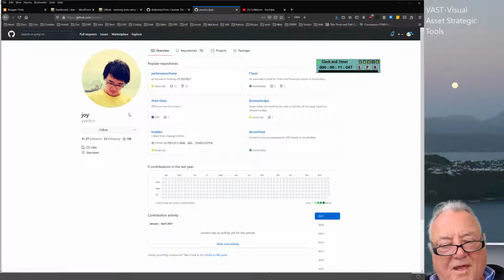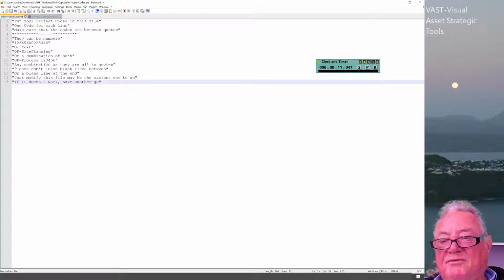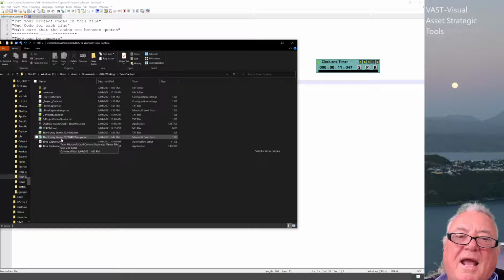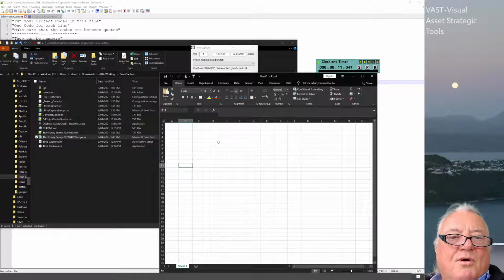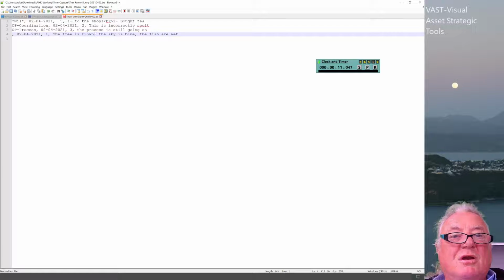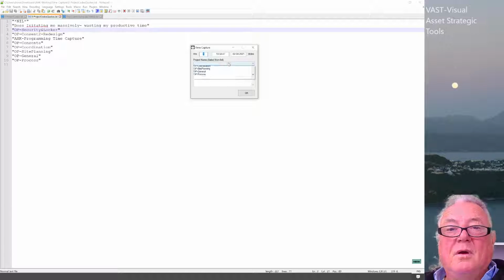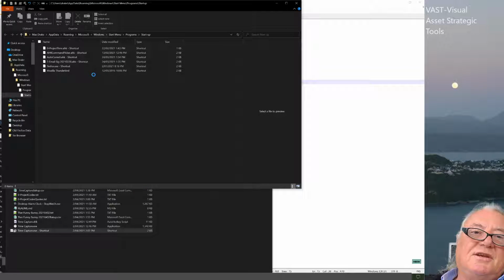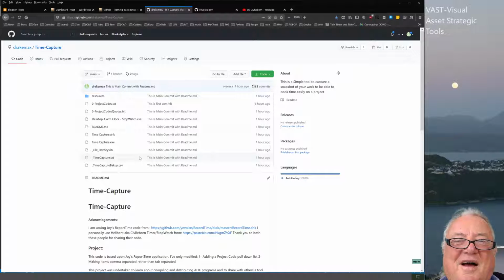Free Time Capture tool for Productivity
This is a simple productivity tool where you assign time to projects using either start time settings or a timer (using Hellbents Desktop Clock & Stopwatch- included in folder).
The video describes the process of its use.
There are a couple of videos on how I developed the app and issues that arose on my AHK playlist